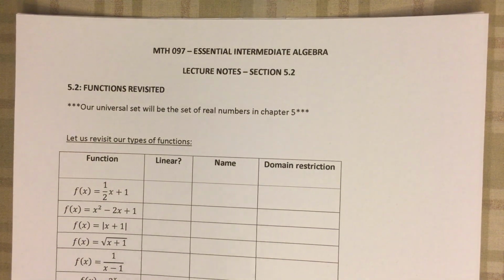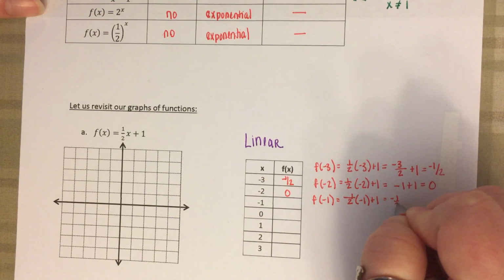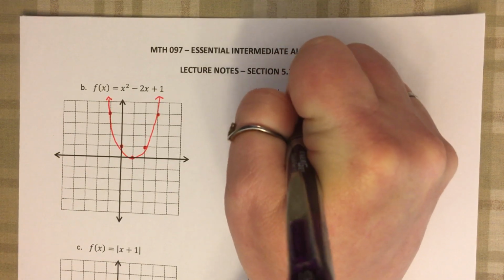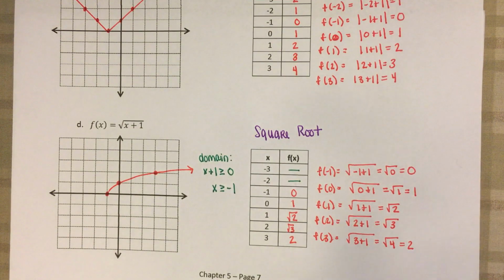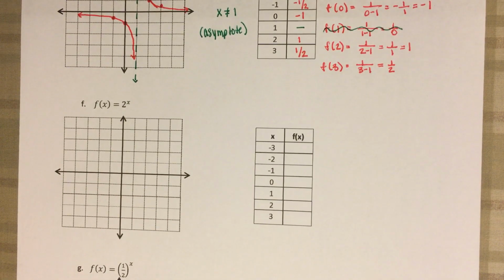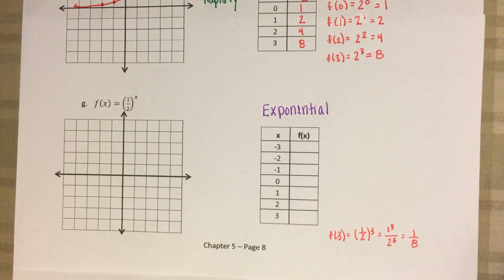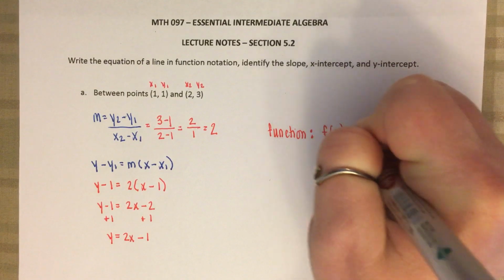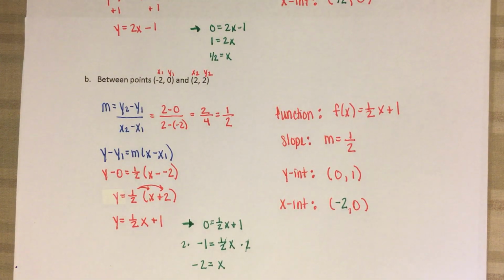Math 097 - Section 5.2